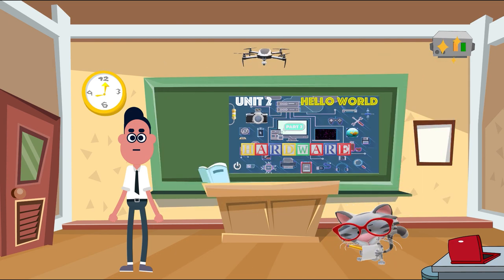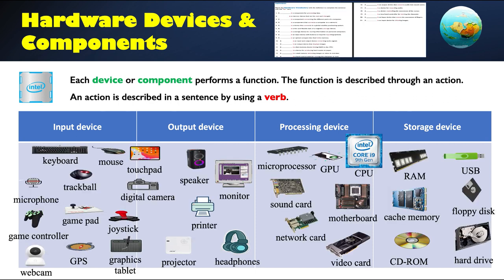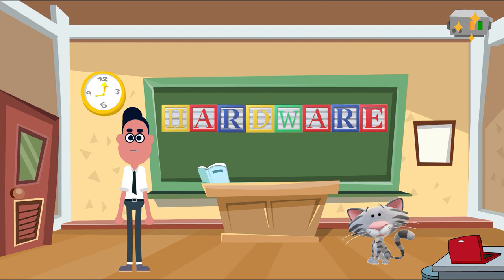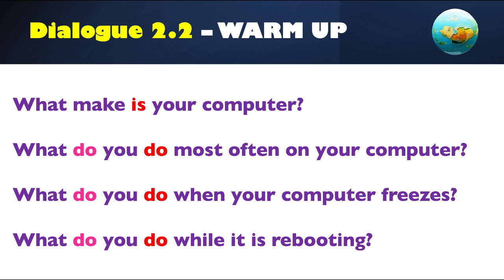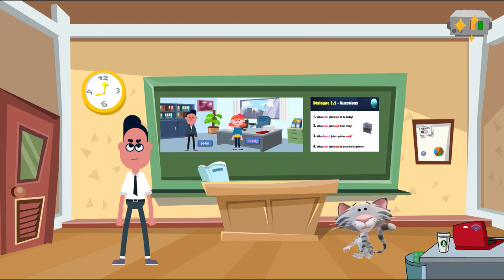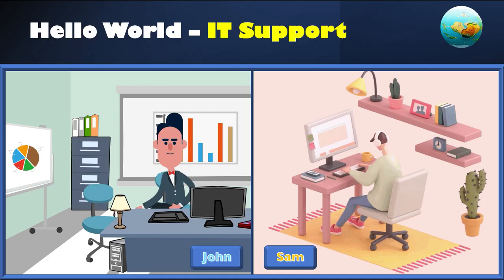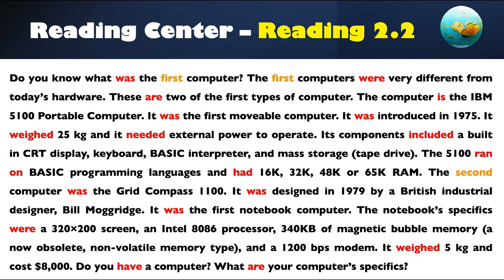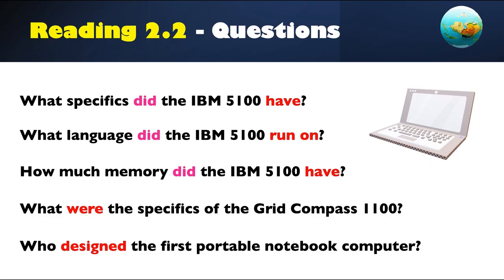Hello World 1: Unit 2 - Part 2 - Hardware and First Computers